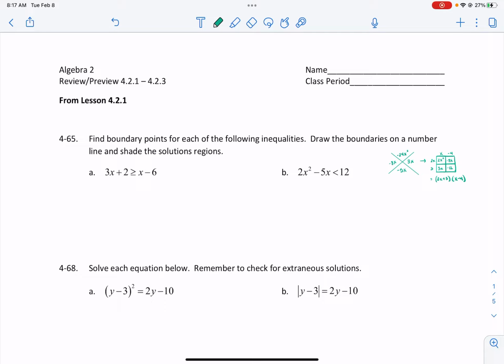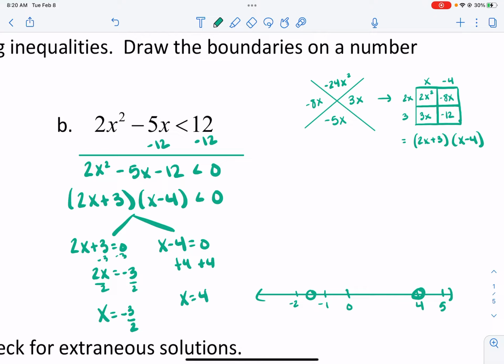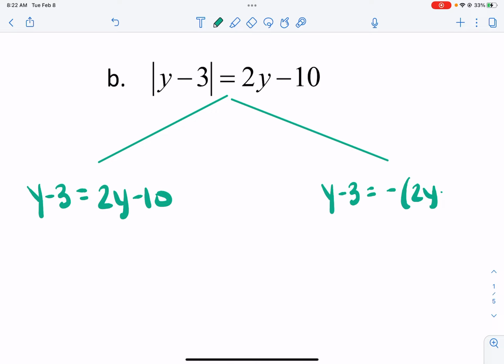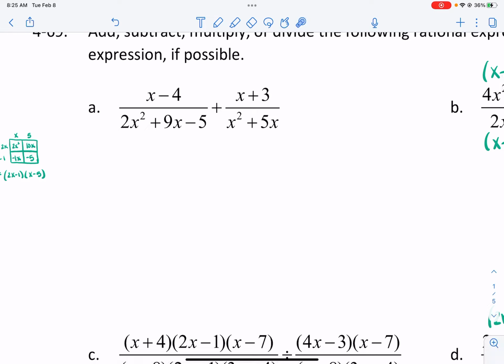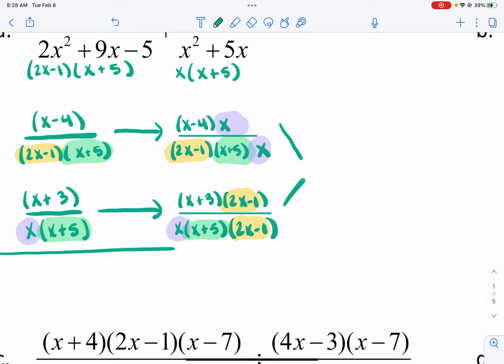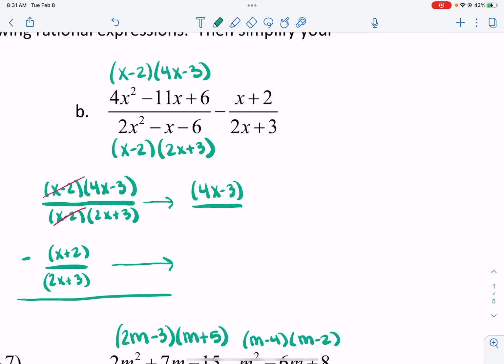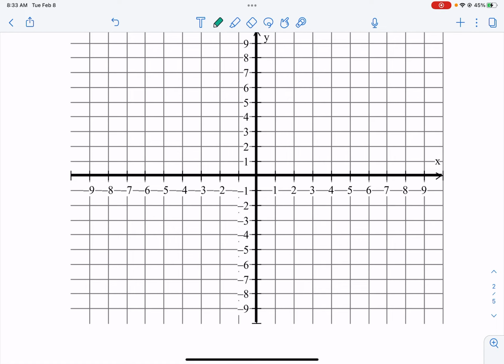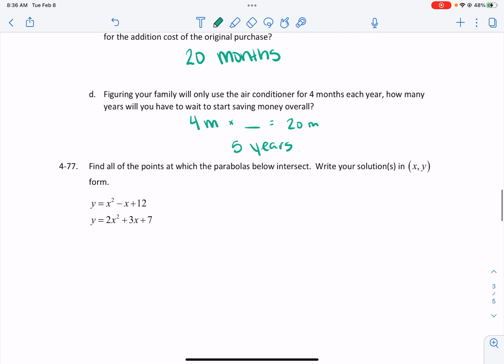Review & Preview 4.2.1 CPM CC Algebra 2